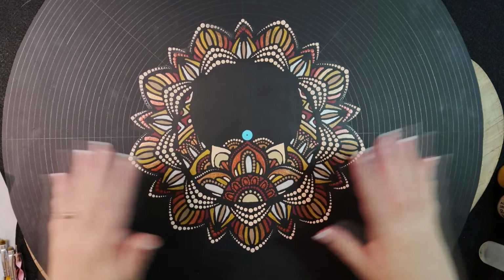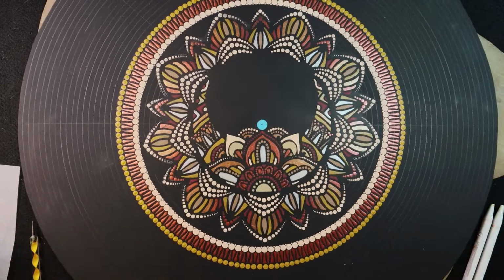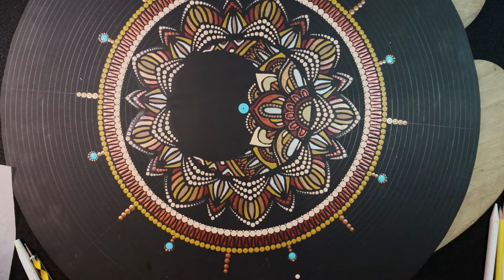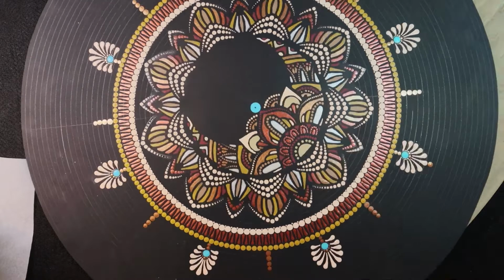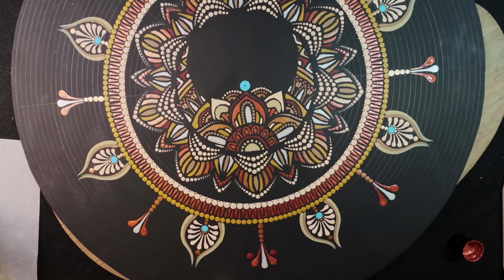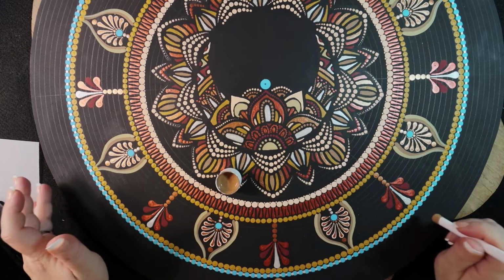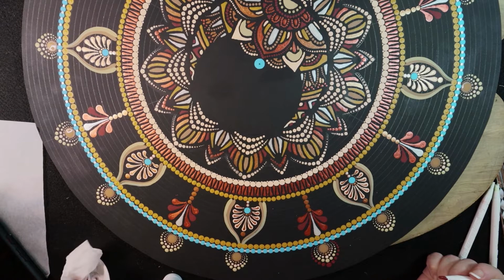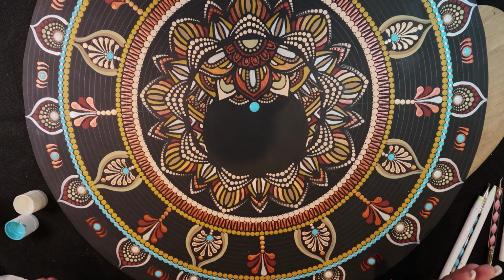Mandala Dot painting Tutorial | Sun Lotus Flower Stencil PART TWO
In this video, we're going to learn how to create a step-by-step tutorial for mandala dot art. By the end of this tutorial, you'll be able to create beautiful mandalas of your own!

If you're interested in learning how to create mandala art, then this is the video for you! In this tutorial, I'll  guide you through the process of creating a mandala from start to finish. By the end, you'll be able to create beautiful mandalas of your own!
In this tutorial I will be showing you a step by step guide to creating a Lotus flower by using a stencil. The dotting will be painted on a 22 inch circle mdf hard board.
This video should be considered at an intermediate level however please feel free to try this out if a beginner.

Follow me on Etsy

Ruler for template

Americana Art Deco Metallics
Americana Art Deco Paint
DIY Mandala Dotting Tools
Stylus Tools
Watercolor Pencils White
Medium Gel Liquitex (optional)
Medium Fluid Liquitex (optional)

*All other paints can be found at any craft store or online.

COPYRIGHT INFO:

PLEASE NOTE: If you recreate this painting and post it on ANY SOCIAL MEDIA PLATFORM, please also make note of my channel info and link, and give proper credits to the original artist Marcy Sloan | @printsandpaintsbyMarcy
 I LOVE and so much APPRECIATE SHARES AND MENTIONS!

Videos produced by Marcy Sloan are intended for private use only.